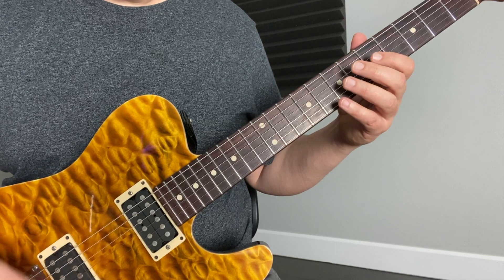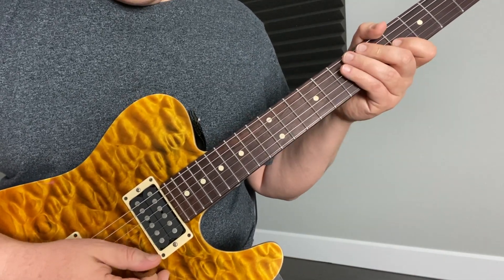Lesson 1 - YJM Sextuplets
Lesson explaining Yngwie Malmsteen's sextuplet lick initially made famous in Alcatrazz's Jet to Jet solo.